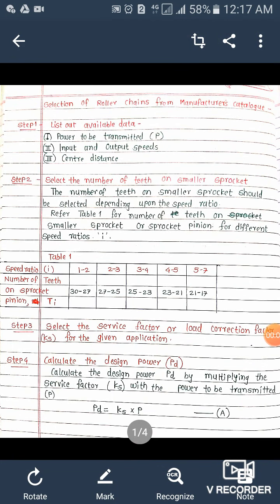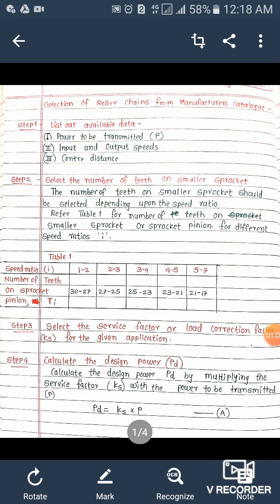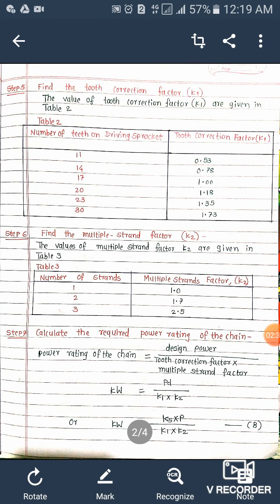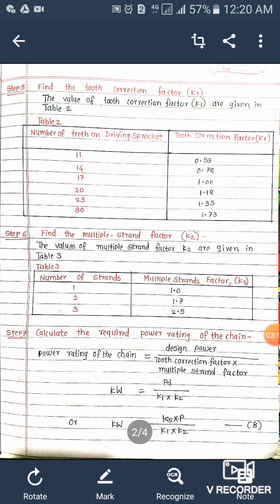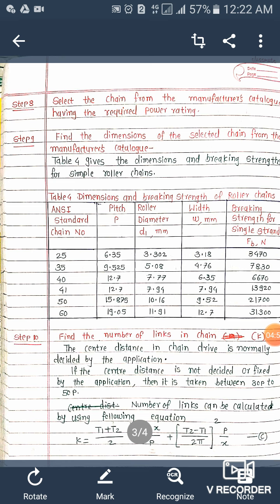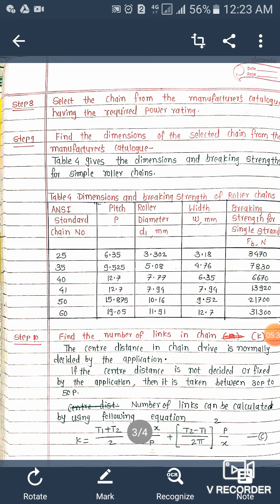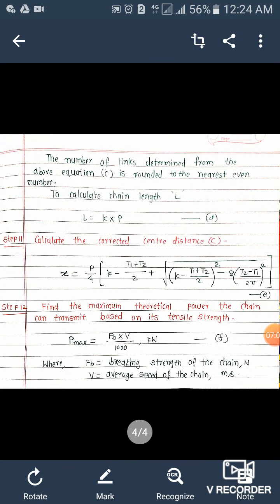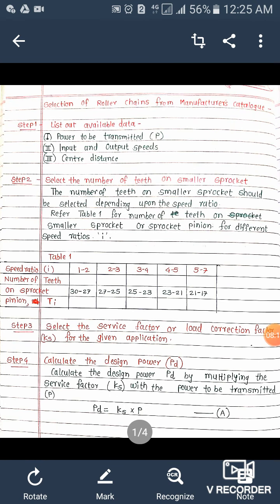Selection of roller chain